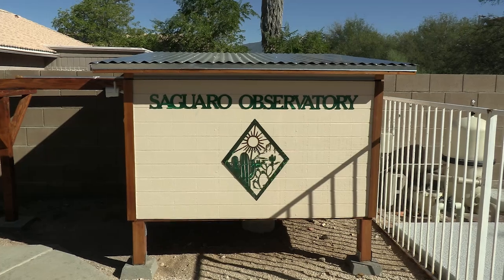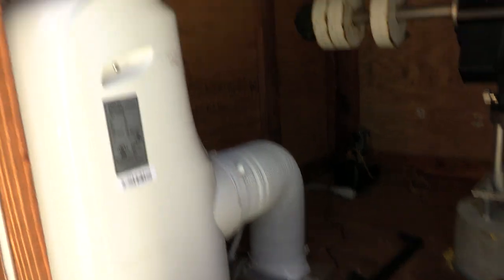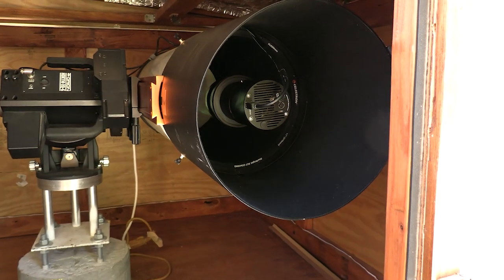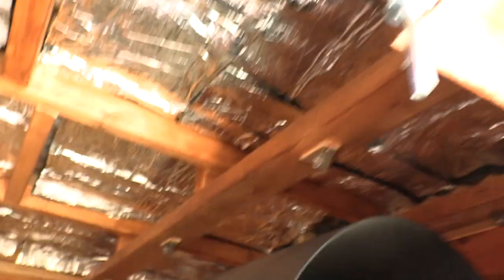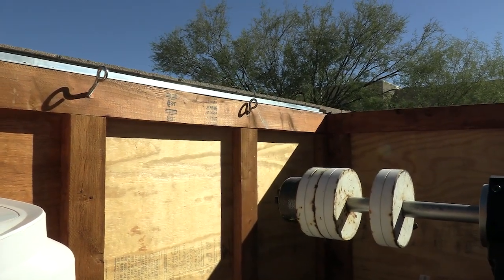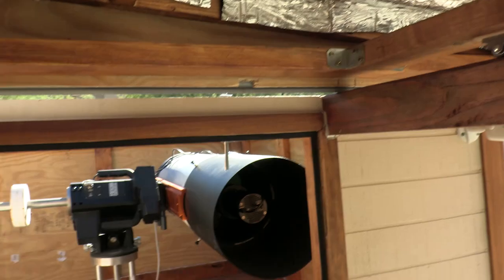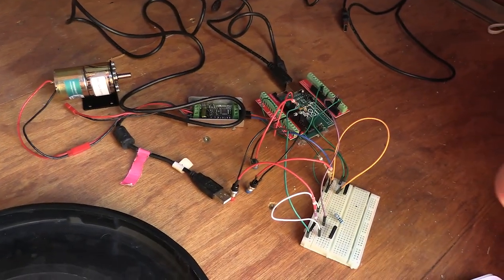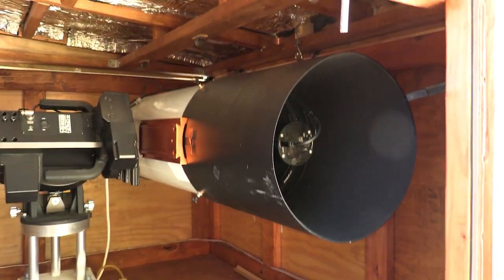DIY Home Observatory, Roll Off Roof, Saguaro Observatory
Tour of my home observatory. Designed and built myself. Small observatory running remotely over wifi from inside the house via INDI Kstars and Ekos.

Equipment List:
Scope: RASA11 V1
Mount: HDX110 / EQ8
Focuser: ASI
Camera: QHY268M
MPC Site: V11